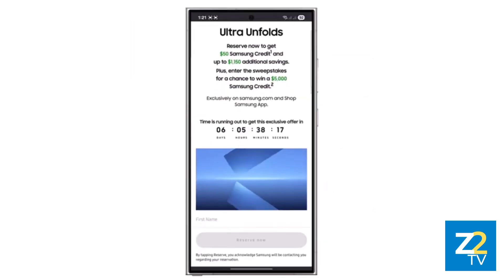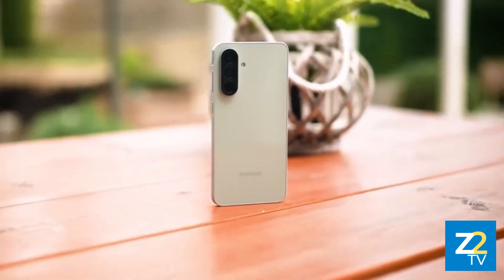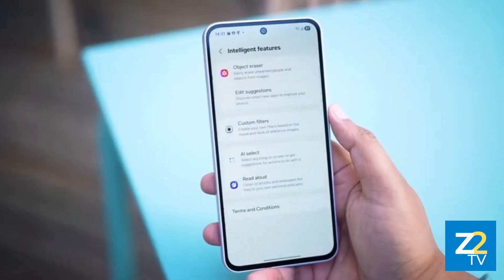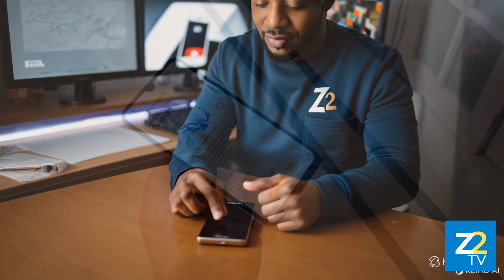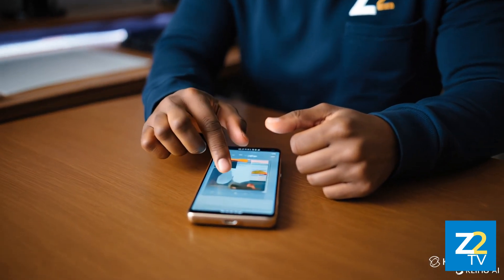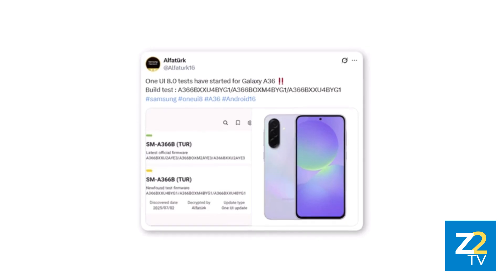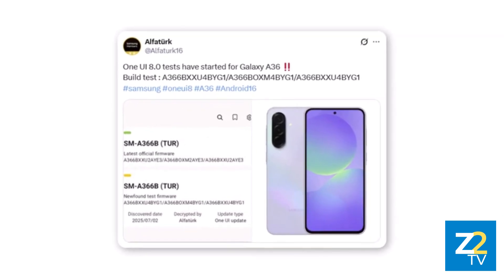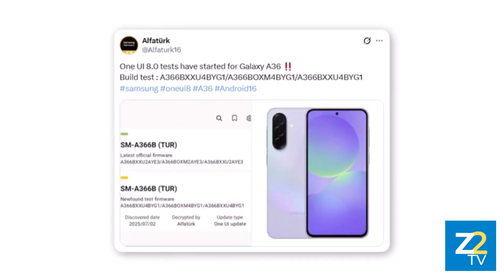SAMSUNG One Ul 8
Tech News | Learn How to Use VEO 3 for Video Creation

Unlock the power of VEO 3 a powerful AI tool for creators! In this video, we’ll walk you through how to use VEO 3 for professional video making, including features, tips, and tricks to take your content to the next level.